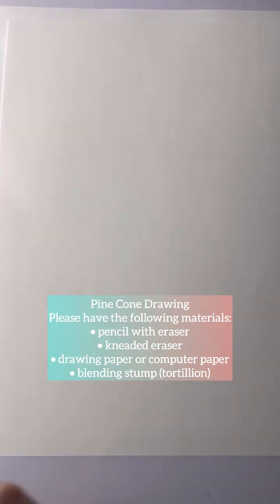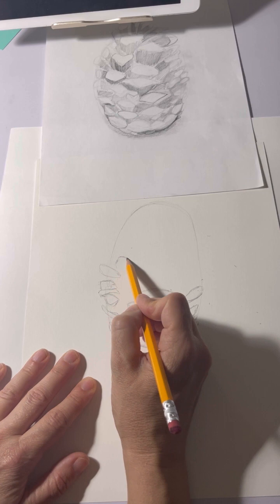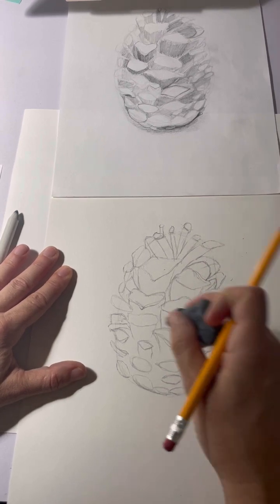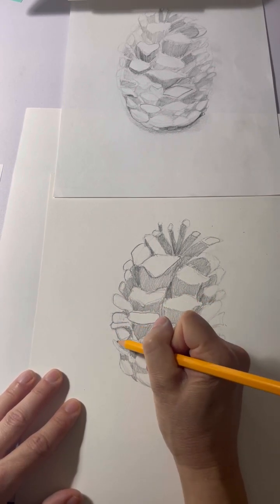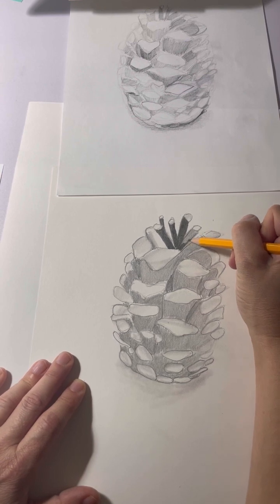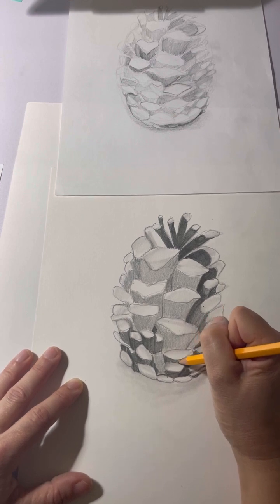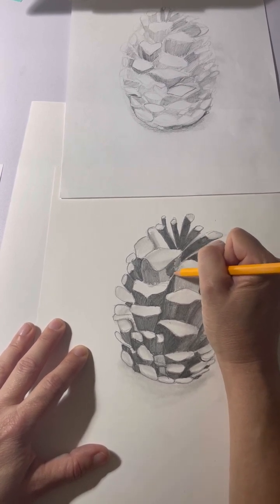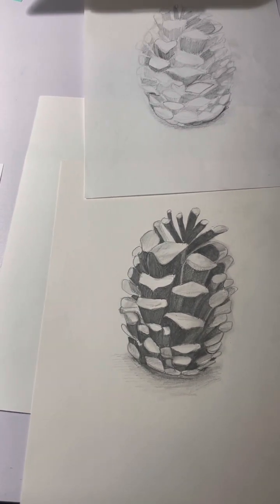Pine Cone Drawing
This pine cone drawing is for a class I am teaching locally at a recreation center. If you draw this, please share with me.